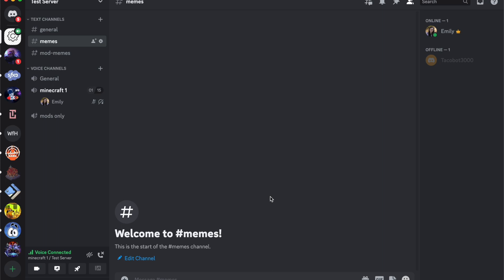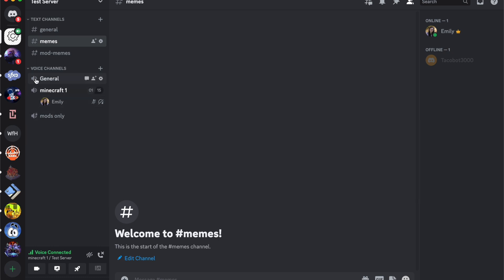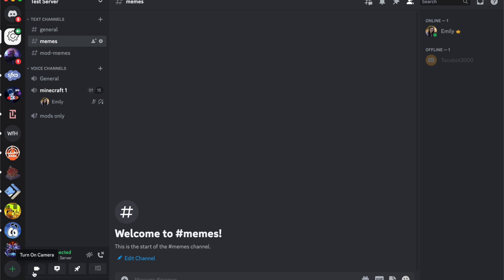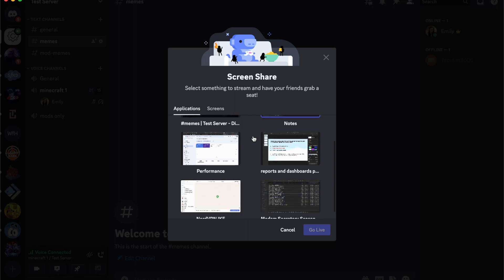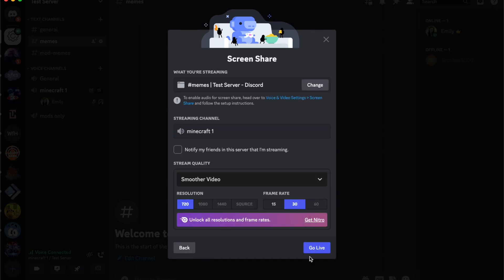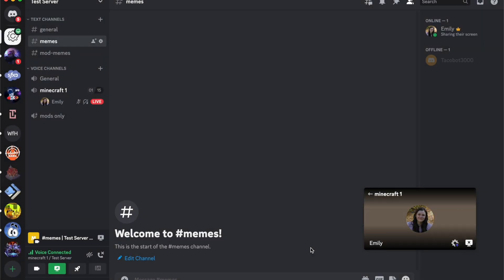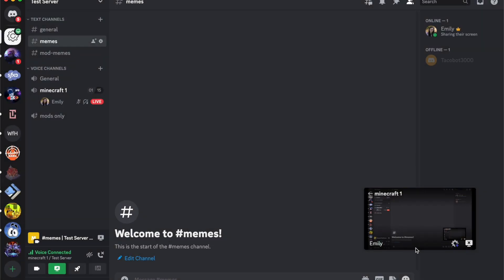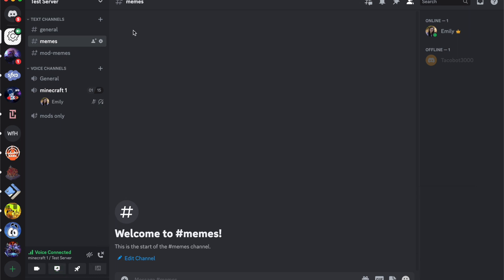How to Share your Screen in Discord | Simple Discord Tutorials